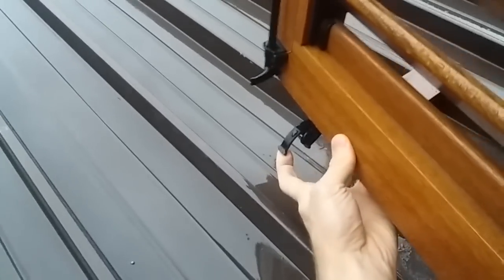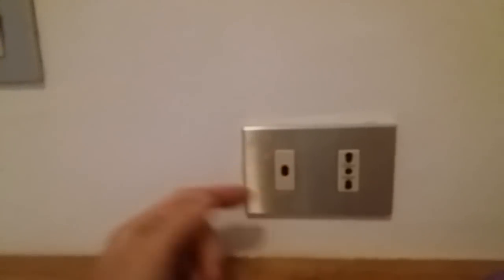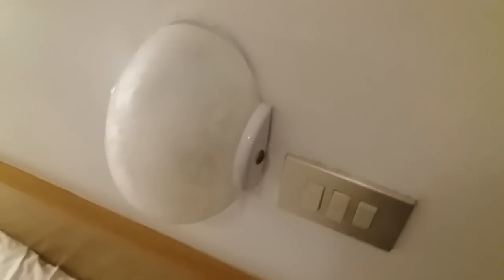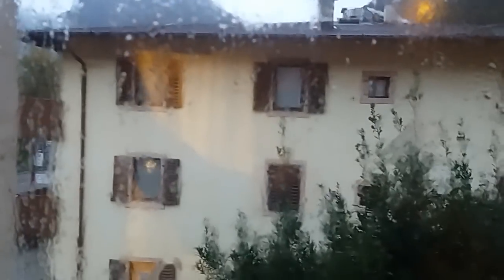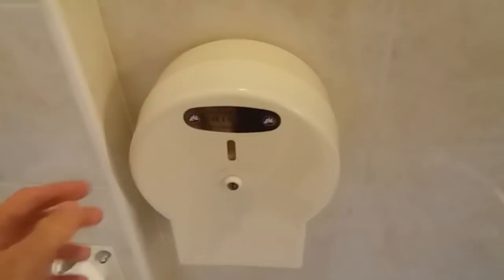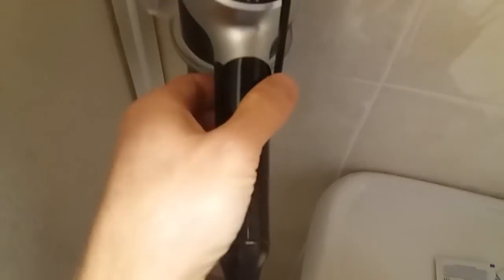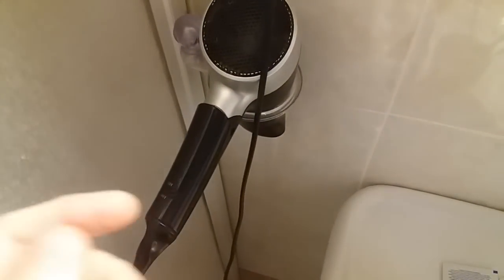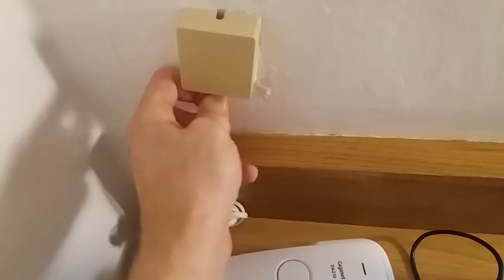More electrical things in my hotel room (quick unedited video)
Examining more electrical things and window mechanisms in my italian hotel room with a beautiful view of mountains, nature and mercury vapor street lamps :)

And of course, I said 1.33 A/mm2, but I meant 13.33 A/mm2 current density.
(10A / 0.75mm2 = 13.33 A/mm2)